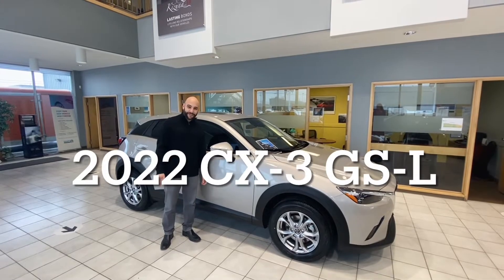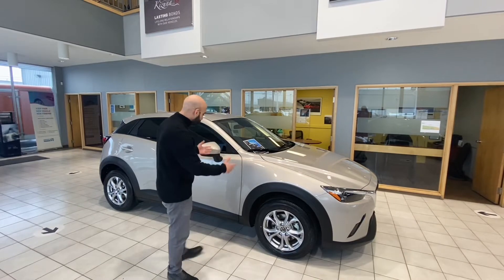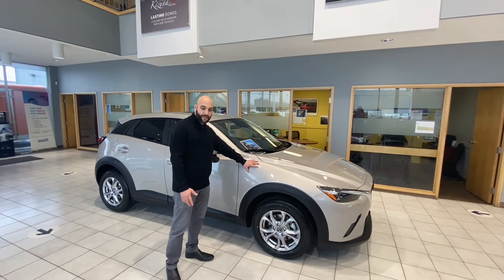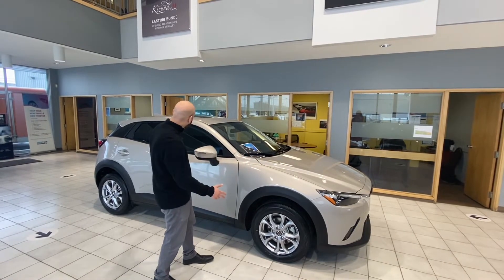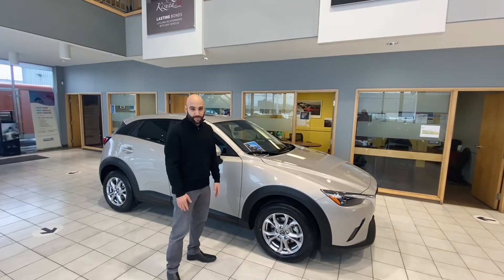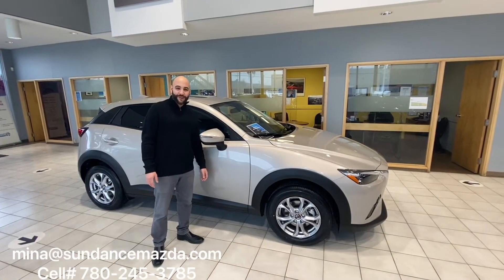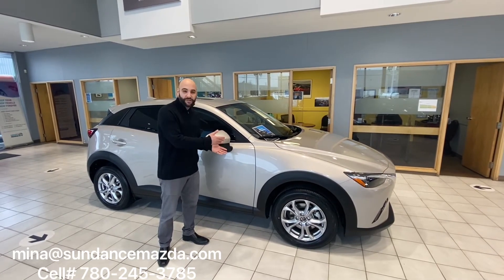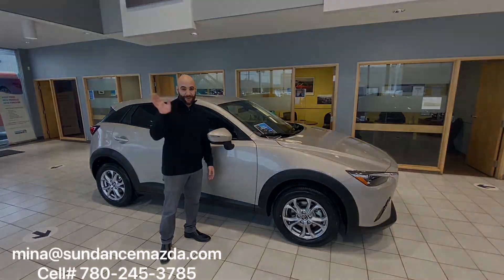2022 CX-3 GS-L with new Platinum Quartz Colour ~ Sundance Mazda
Mina is showing off our beautiful 2022 Mazda CX-3 GS-Luxury model in our showroom. This year Mazda has come out with a new colour. Platinum Quartz. If you haven’t viewed it in person you NEED too. Pictures don’t do it any justice. It’s AMAZING!! Come Check it out for yourself. We’re open 7 days a week!